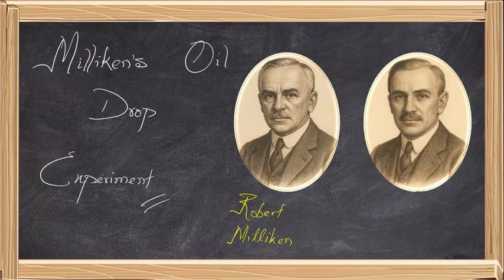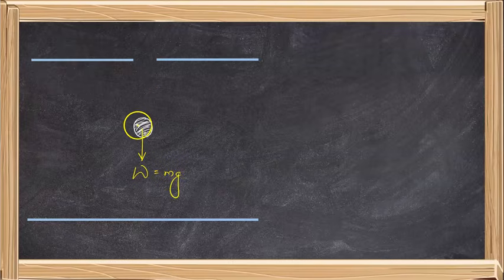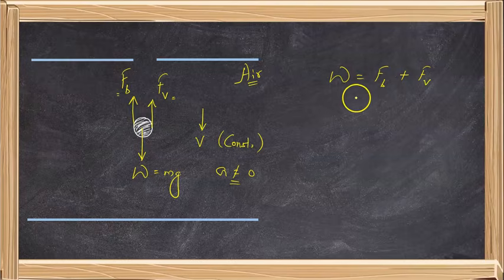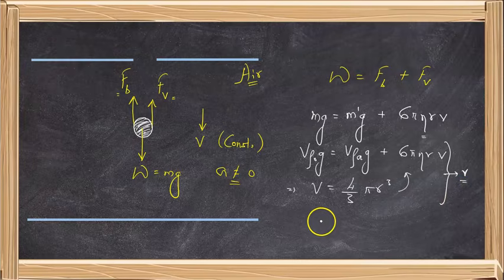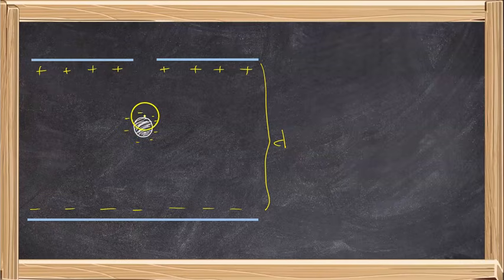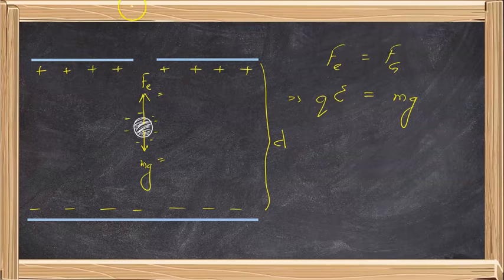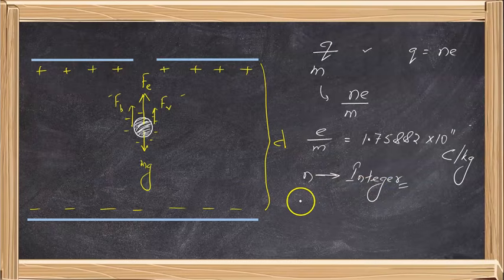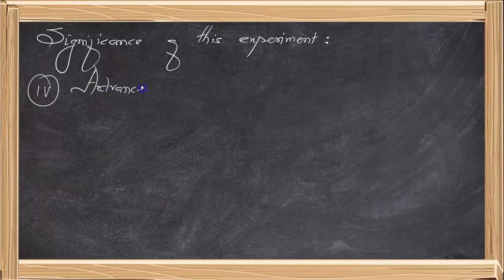Robert Milliken's Oil Drop Experiment | Atomic Structure | XI Chemistry | CBSE | ISC | Ghosh Sir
Millikan's Oil Drop Experiment, conducted by Robert Millikan in 1909, was a landmark study in physics that precisely determined the charge of the electron. By observing tiny oil droplets suspended in an electric field, Millikan measured how they moved under the influence of gravity and electrostatic forces.

The significance of this experiment is profound:

Confirmed the quantization of electric charge: Millikan demonstrated that electric charge is not arbitrary but exists in discrete packets, all being multiples of a fundamental unit—the charge of a single electron.

Determined the electron's charge value: He established the charge of an electron as approximately 1.602 × 10^−19 coulombs, which remains one of the fundamental constants in physics.

Validated atomic theory: The experiment provided strong evidence that atoms contain subatomic particles, further solidifying the concept that matter is composed of fundamental building blocks.

Advanced the understanding of electromagnetism: By refining knowledge of charge and its behavior, the experiment contributed to key developments in physics and chemistry.

It was a breakthrough that paved the way for quantum mechanics and modern atomic physics.